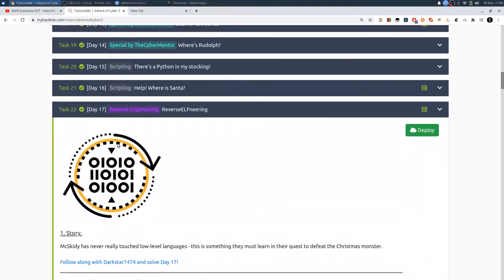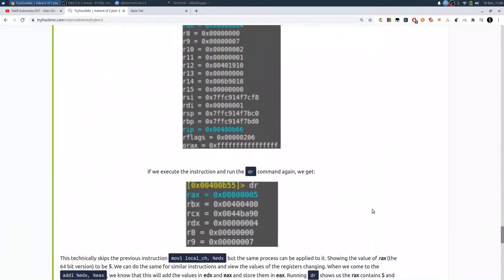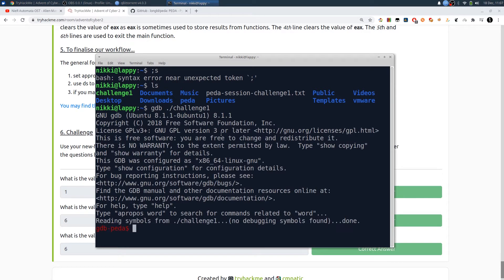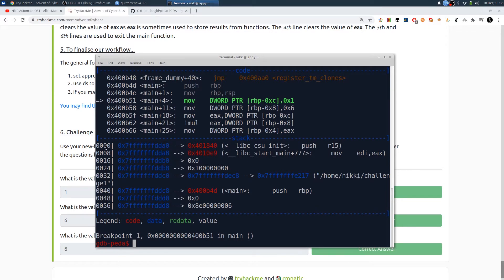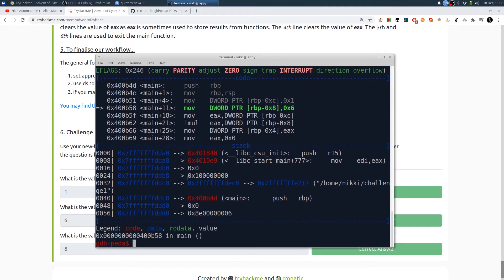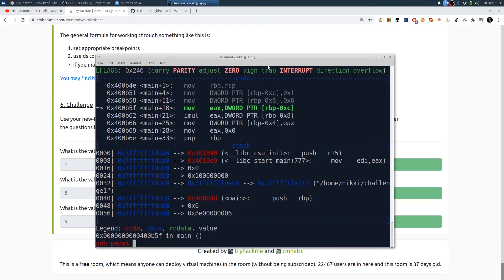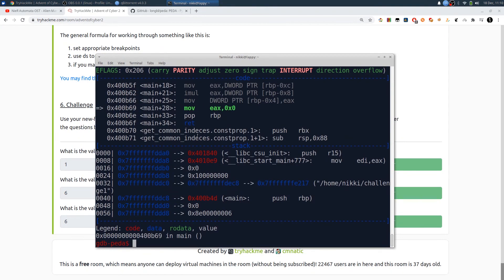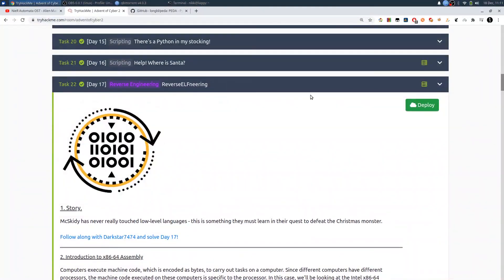TryHackme Advent of Cyber 2 Day 17 - Reverse Elfneering